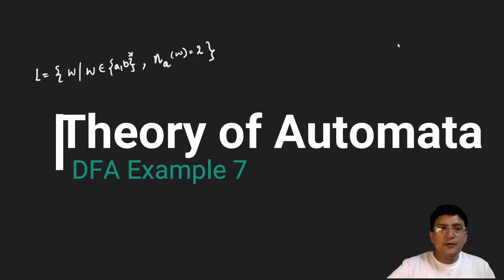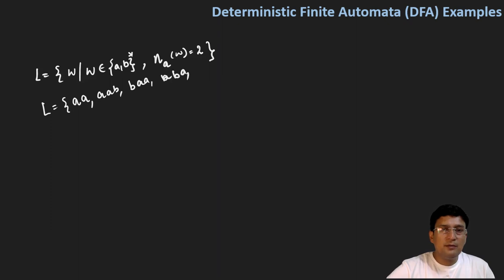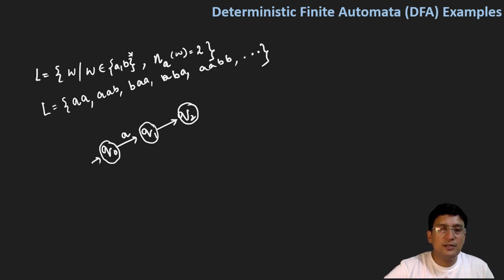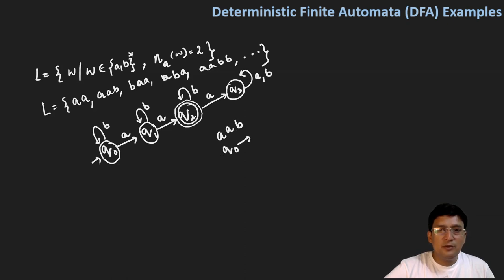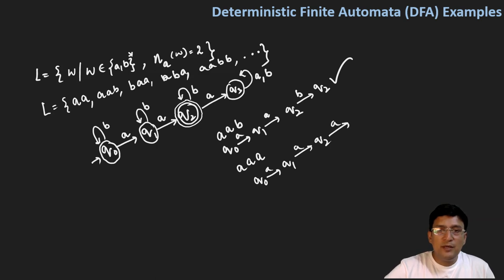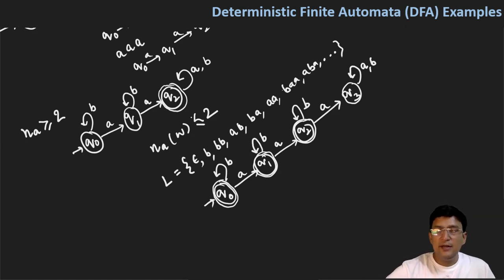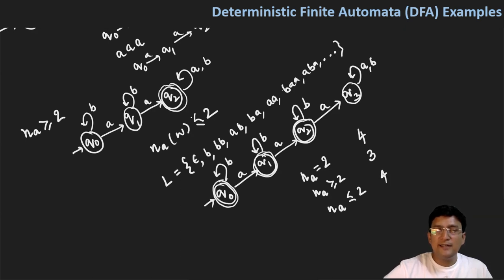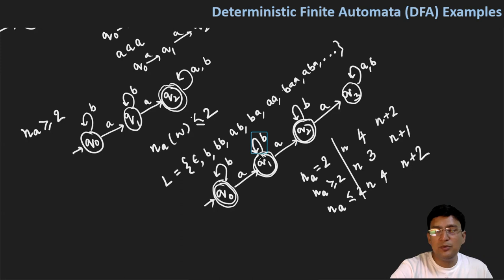Deterministic Finite Automata (DFA) - Example 7